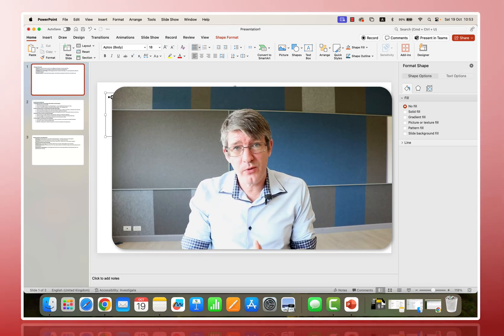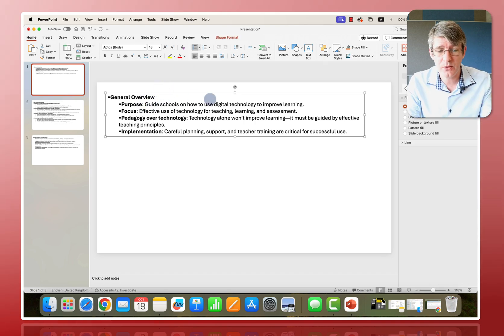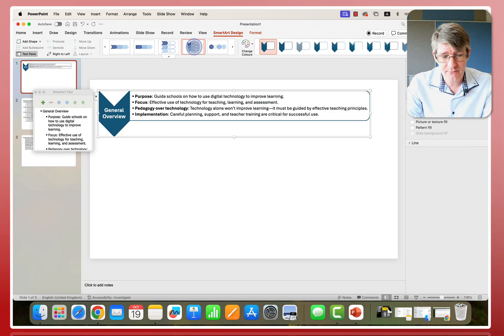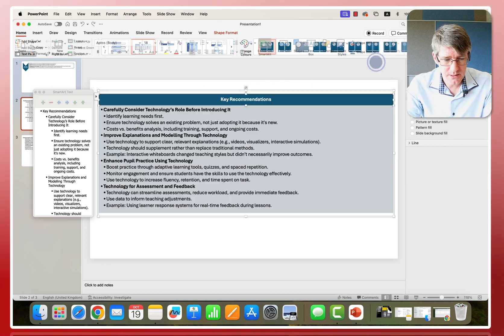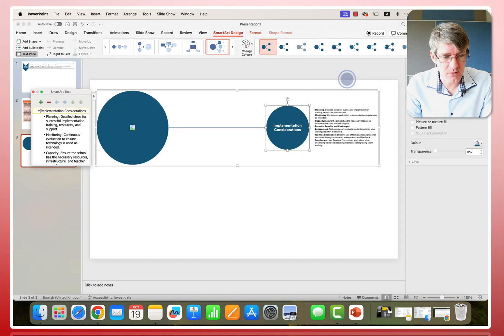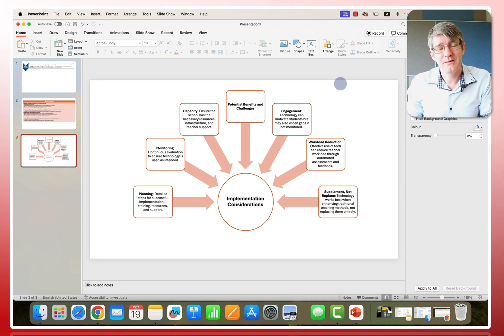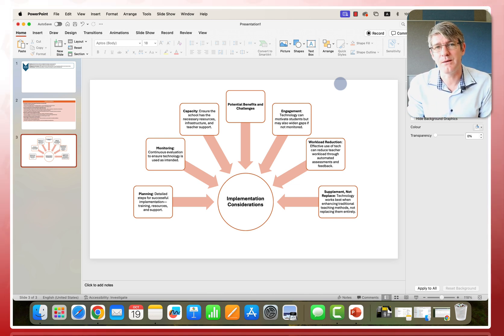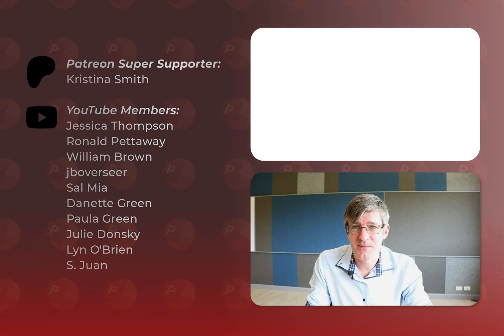Stop Making Boring PowerPoint Slides! Turn Text into Visuals!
Make Text-Heavy Slides Look Stunning in PowerPoint with SmartArt!

Transform your text-heavy slides into visually engaging graphics with Microsoft PowerPoint’s SmartArt feature! In this video, I’ll show you how to take a boring text-based slide and turn it into an eye-catching, structured visual.

We’ll cover how to:
- Select your text and convert it to SmartArt
 - Customise SmartArt layouts and colours
- Arrange and adjust text for optimal readability
- Enhance presentation flow with neat, professional visuals

➡️ Please Note: This feature is only available in the downloaded version of PowerPoint, not PowerPoint online. For online users, manually create SmartArt by inserting it from the menu and copying text into it.

Chapters:
0:00 Intro – Convert Text into Visuals
0:22 Starting with SmartArt Conversion
1:05 Customising SmartArt Layouts
2:25 Adding Colours & Final Tweaks
3:05 Quick Tips for PowerPoint Online
3:17 Subscribe for More Tutorials!